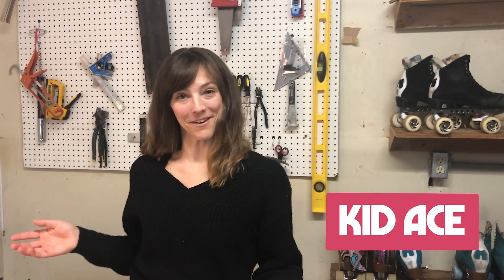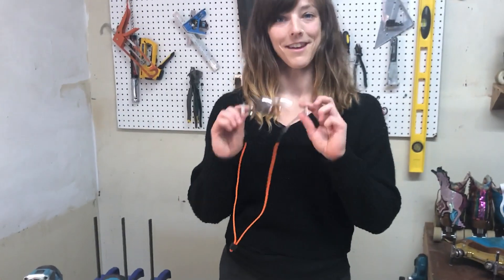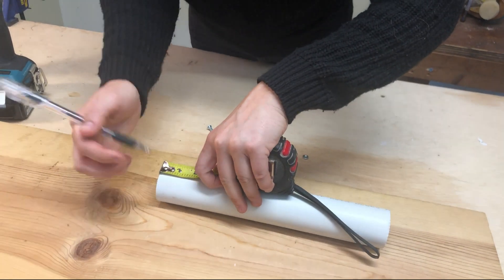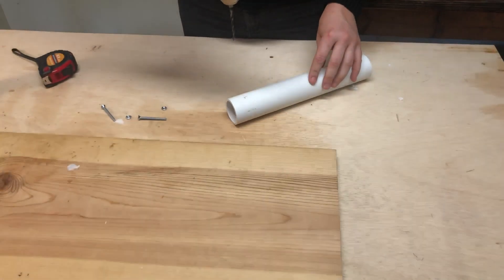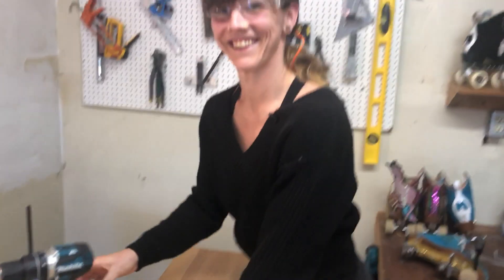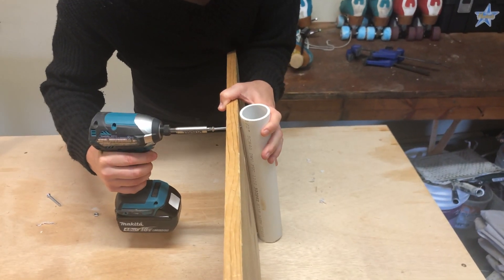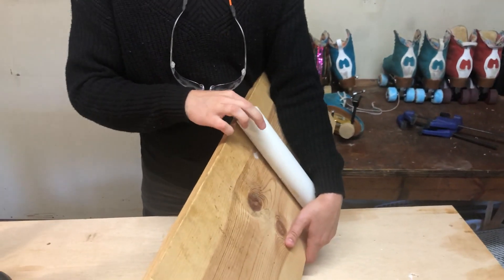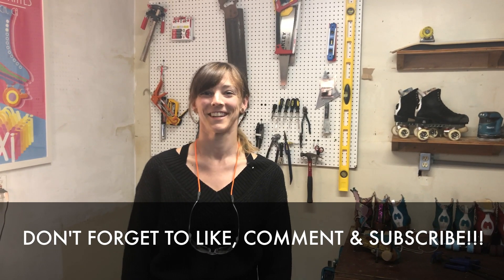How to Build a Balance Board | No Skates? No Problem! with Kid Ace Ep 5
Learn how to build a balance board with Kid Ace in this episode of No Skates? No Problem! A balance board is a simple piece of equipment you can make and use to develop strength and stability for roller skating.

Materials you will need for this project include:
Drill
Driver
Safety goggles
Machine screws for fasteners
PVC
Wood Plank
Paint (optional)

The methods and measurements used in this video are improvised from what Kid Ace has got in her garage. For the best results, consult your hardware specialist about materials. When using power tools, like a drill and driver, be sure to wear safety goggles and get help if you are unfamiliar with power tools.

Kid Ace is a roller skater as well as a Corrective Exercise Specialist and Yoga Instructor with all the tips and tricks to get your body prepared for roller skating! Kid Ace has created Skater Yoga, a yoga practice designed with roller skaters in mind. Find out more about Kid Ace’s yoga teaching and her teaching schedule by visiting her